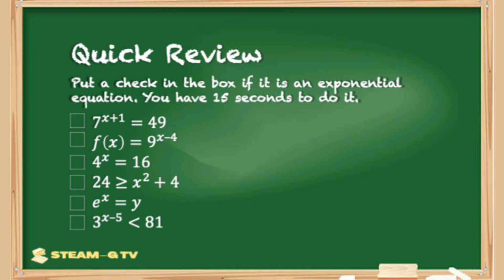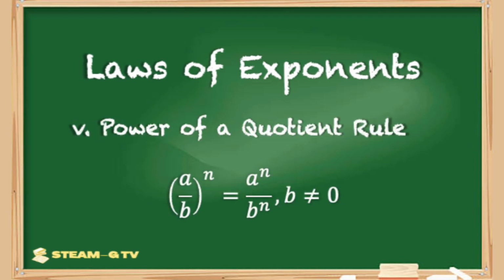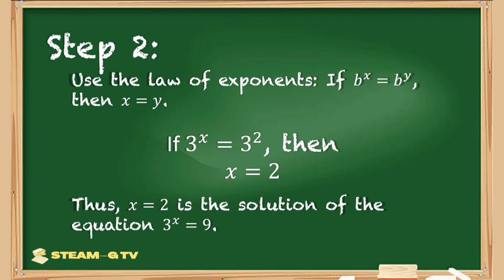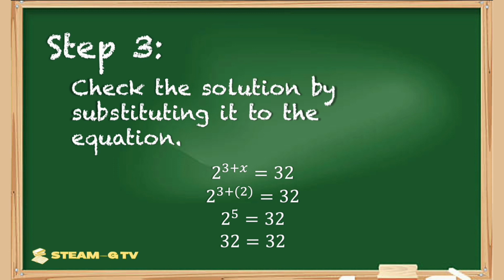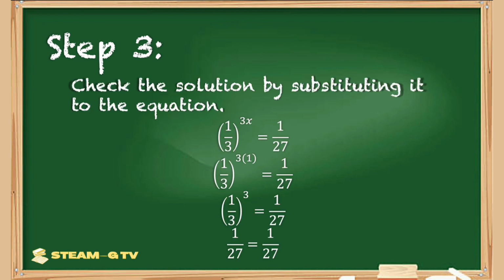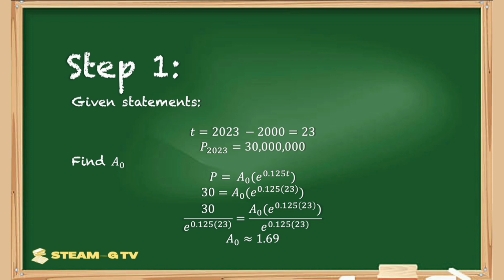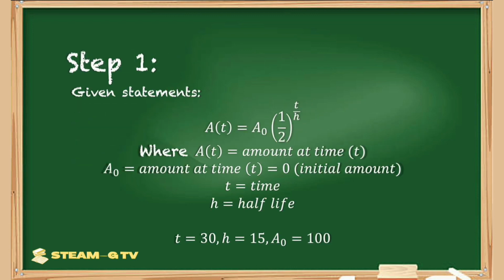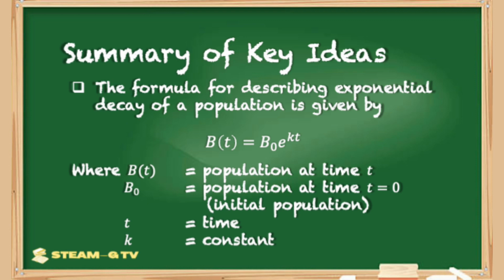Solving Exponential Equations with Word Problems - Group A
Young Mathematics Teachers:

Bermudo, Jan Kurt M.
Cañete, Eldegardo C.
Carido, Nyl Francien J.
Carreon, Kiarra Lee Hyacinth P.
Cornelio, Ash M.
Dagle, Victoria Aurese B.
Nuico, Zakia Chloe C.
Palmares, Julianna Carmela T.
Tan, Chynna Marie V.

STEAM G TV